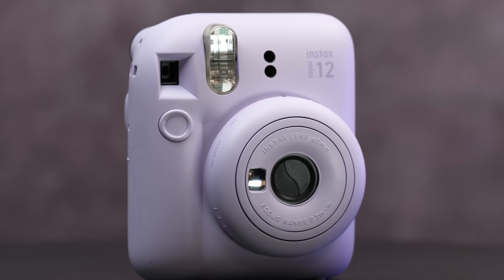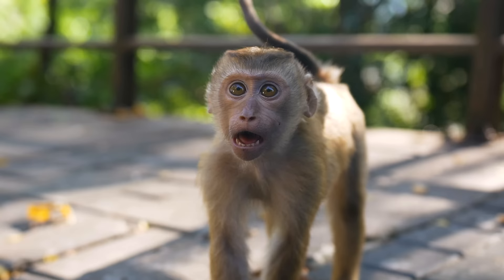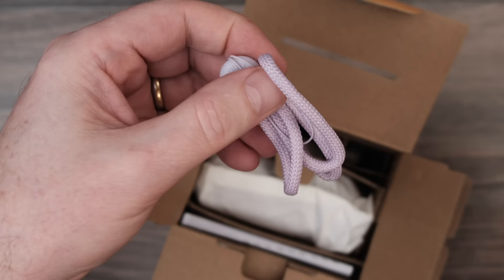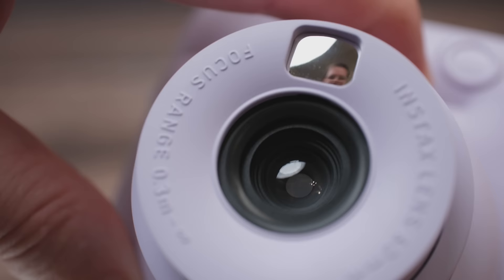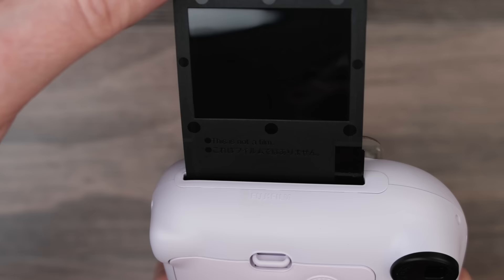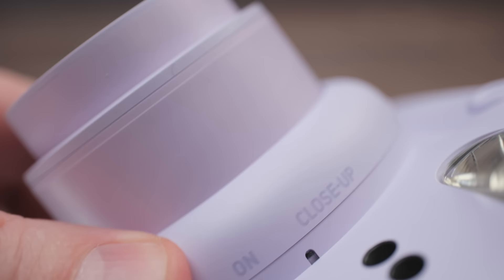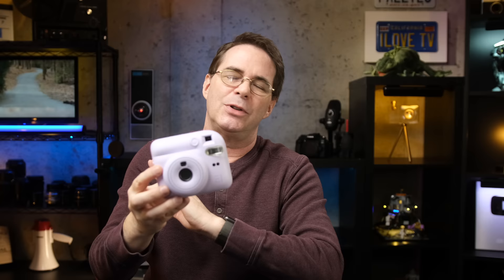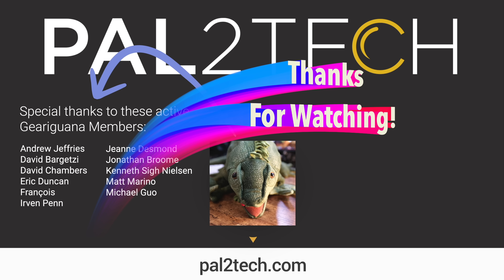Fujifilm INSTAX Mini 12 Camera - Review and Setup Guide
Fujifilm INSTAX Mini 12 Camera review and setup guide. About the Instax mini 12, unboxing, specs, and ergonomics, as well as new features and recommendations. For the INSTAX Mini EVO, see this video

00:00 | Intro and Welcome
00:29 | Disclaimer
00:51 | About the INSTAX Mini 12
02:34 | Unboxing, Specs, and Ergonomics
05:52 | INSTAX Mini 12 New Features
07:36 | Conclusion and Recommendation
08:29 | Goodbye and Outro

INSTAX Mini 12
INSTAX Mini EVO

1.
2.

PRODUCT REVIEW OR TO SEND SOMETHING:
pal2tech
1227 North Peachtree Parkway 165
Peachtree City, GA 30269
United States